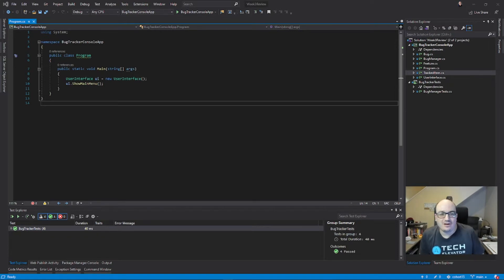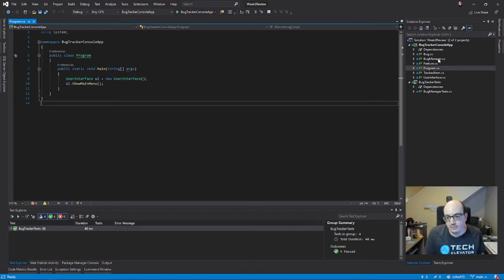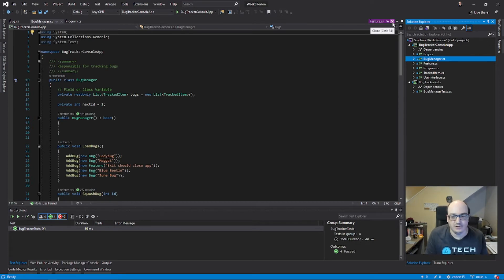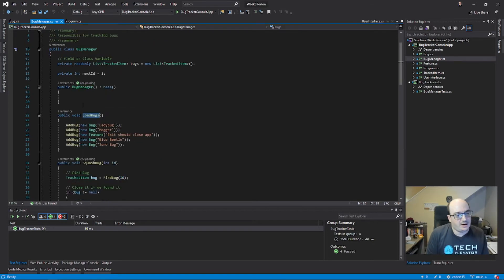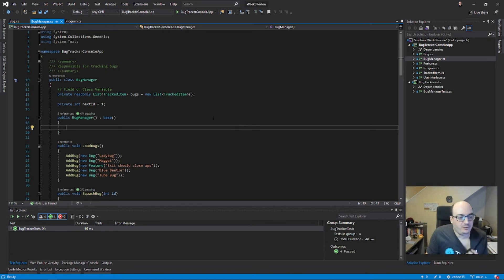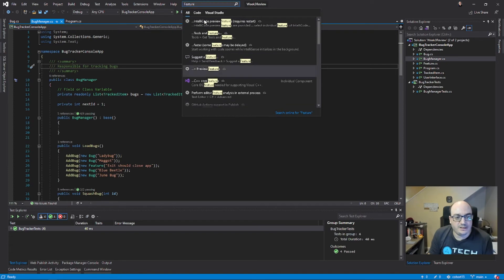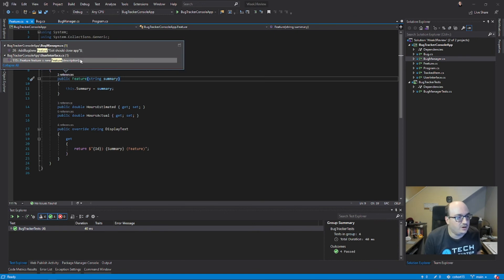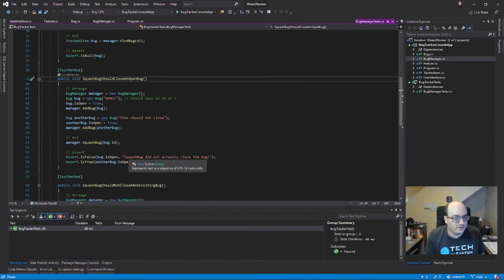Tips for Navigating C# Code in Visual Studio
This video contains a few helpful tips for navigating around Visual Studio and working in multiple files - particularly when working with C# code.

Featured tips:
- Tab management and tab previews
- Control-click navigation
- Search Code
- Jump to Method via Navigator Box
- Find References
- Tests Referencing this Code

This video was recorded using Visual Studio 2019, but the tips are relevant to 2022 as well.

Note: This video is the second version of this content with higher quality and audio volume than the original.